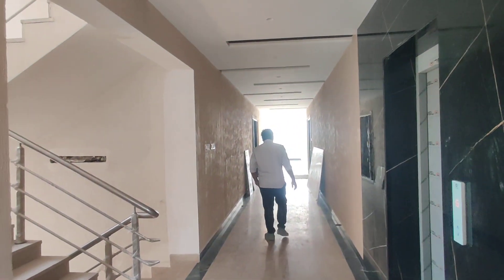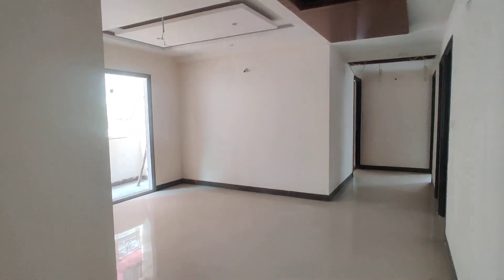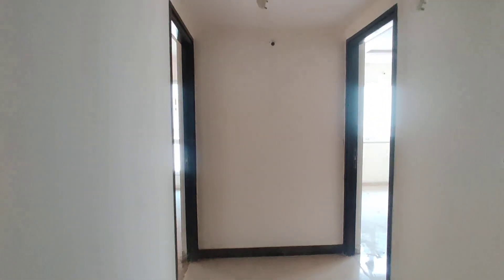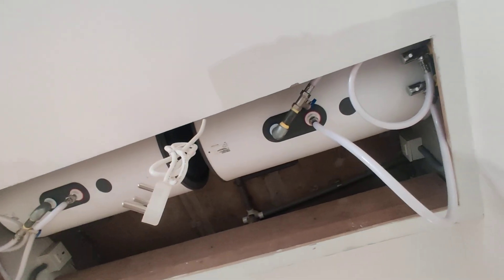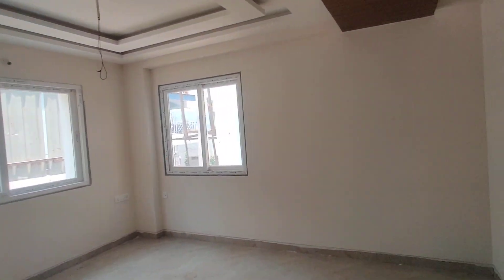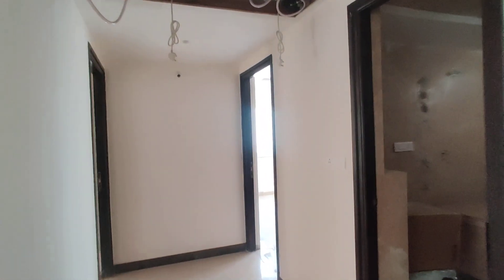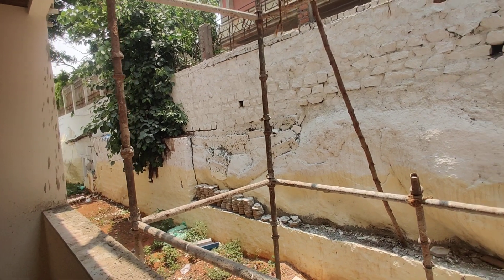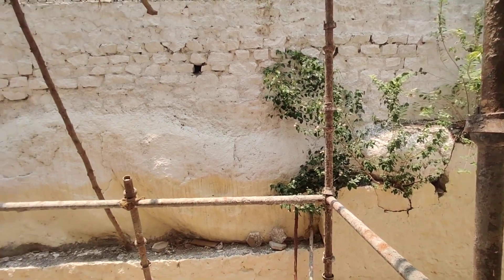Grand 3Bhk Flats For Sale In Banjara Hills Hyderabad📞 Gated Community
Real estate sector in Pune has escalated by leaps and bounds in less than a decade. The cultural capital of Maharashtra has been growing significantly with the advent of IT sector, globalization and industrialization. Every year new buyers ingress the market seeking for property investments thus creating an evident demand, on the other hand developers come up with new and cutting-edge technology projects year after year to cater the supply thereby continuing the cycle. New property buyers are not only the natives but also the nonresidents who’ve been looking for investing in a potential location. While this may seem a big opportunity for the investors, it has also been a major challenge for them with an ever-growing swarm of scamsters. MG Global is an initiative to educate the buyer in every possible aspect. We at MG Global, have been constantly thriving to empower and acquaint the buyer to make a sound decision while investing in property by understanding their individual needs, purpose, emotions, feelings and risks behind getting a safe and secure investment. We understand that buying one’s dream home involves a lot of framework which varies with individual and personal liberty. Our sole aim is to guide you with a complete 360-degree analysis and unbiased review of the property, location, timely work completion, budget and legalities at your door step, virtually. Our digital platform provides you with the other side of the coin as well which may not be known to you as an end user. This will not just benefit the buyer with secure investments, cost savings but also ensure that the buyer is informed enough about the present scenario to make a right call. The decision for buying/ investing lies solely with the buyer, MG Global abstains from promotion. Our only intention is to educate, guide, and consult you with your problems. We’ve been fortunate enough from our genuine and happy customers for bestowing their love and support throughout our journey. We are more than happy and content to serve and help you resolve your issues. MG Global makes sure that each of our client’s/customer’s query and request has been resolved be it through our active video portal, other social media handles or through our in-person consultation services. Our dynamic and proficient team of professionals helps you with Investment management/portfolio (property) management/capital management/financial advisory/client strategy and consulting. For further assistance MG Global also has an active and efficient ground support team which deals with preliminary and detailed survey for every location and provide you the ground reality and helping you with an end-to-end support. Be it from pre-booking to post-possession, be it pre-construction to post-occupancy, MG Global is here to help you. Think Real Estate, Think MG Global!